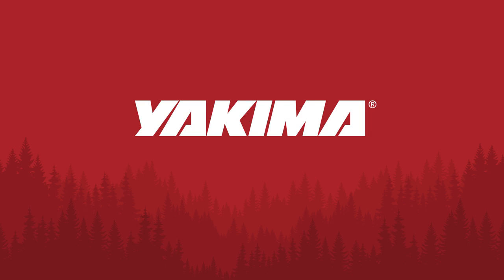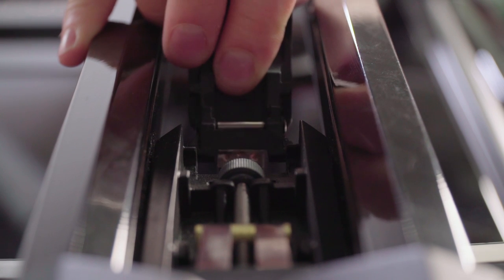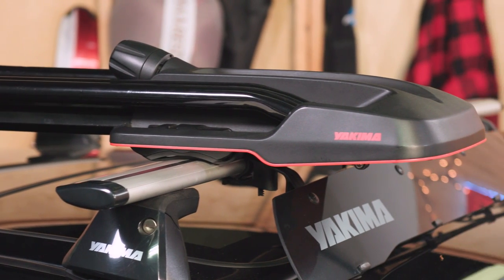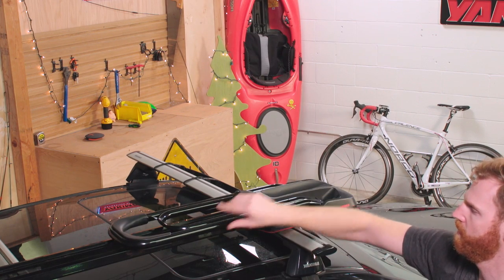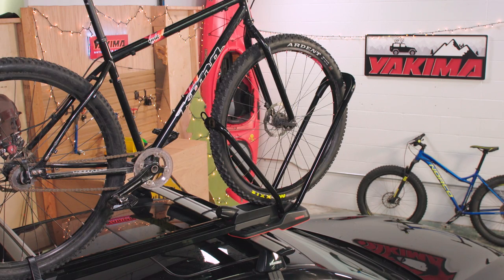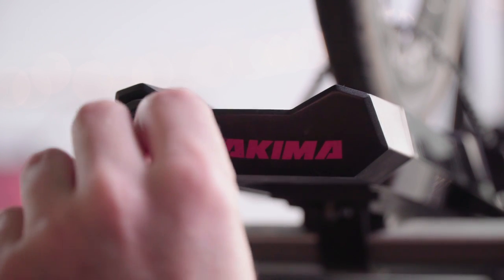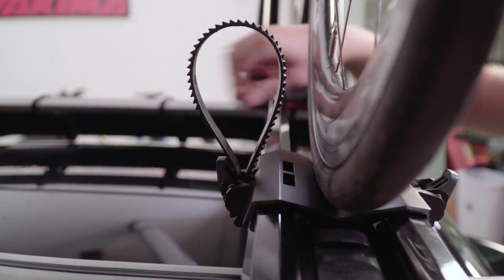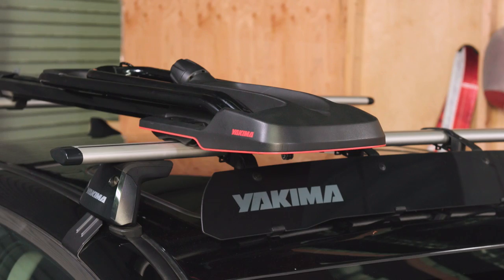Yakima HighRoad Upright Bike Mount Product Tour & Installation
Secure, sleek, and simple to use, the HighRoad is Yakima’s premium upright bike mount. The adjustment-free hoop, with its TorqueRight™ tightening knob, loads a variety of bikes quickly and easily. The HighRoad secures the bike by the wheels for ultimate bike protection and the low-profile design minimizes hatch interference. Universal mounting hardware fits most roof racks.